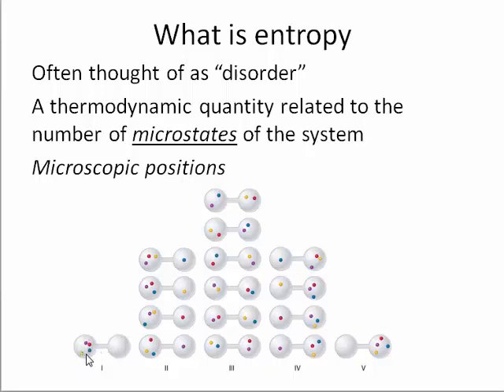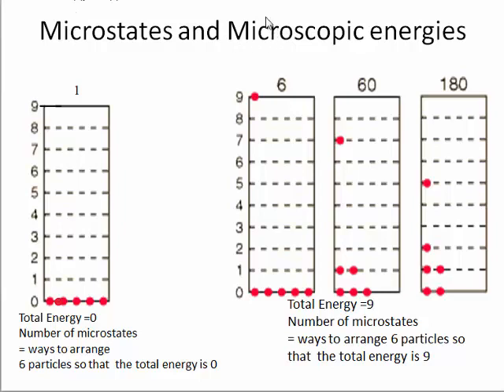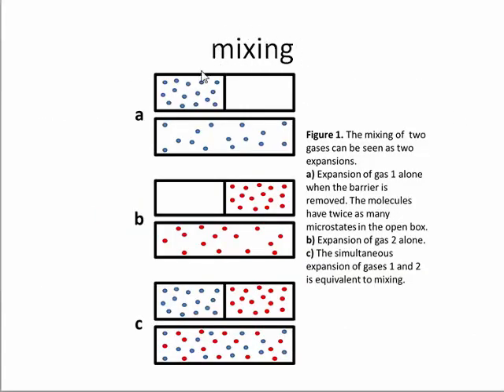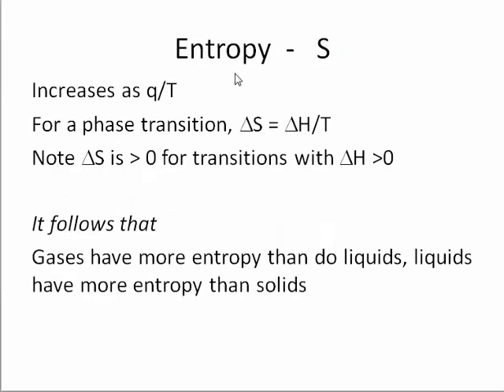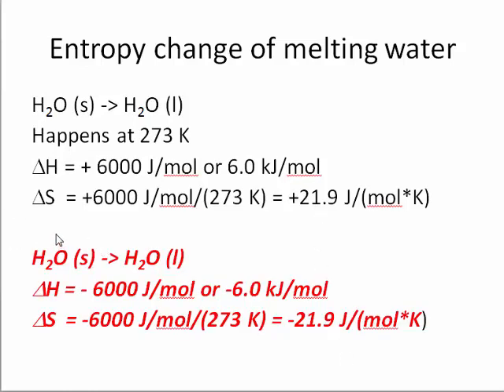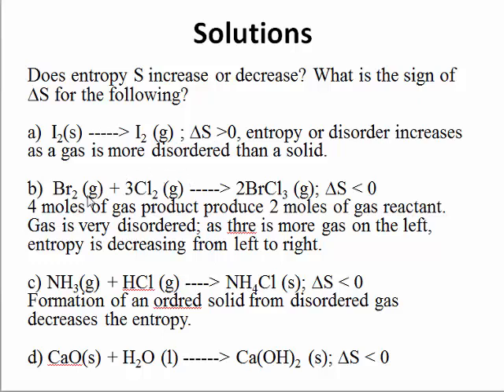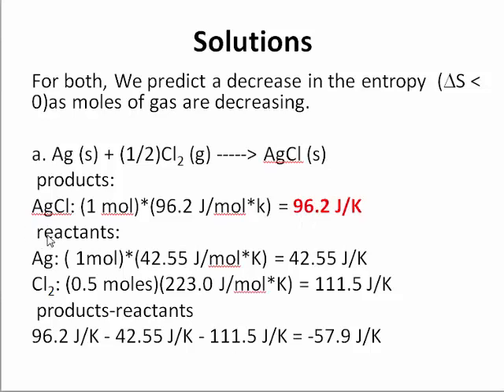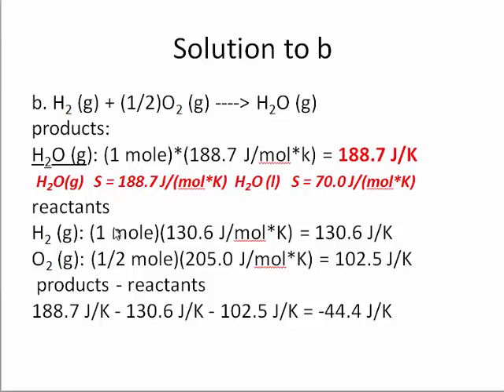lec 6 3